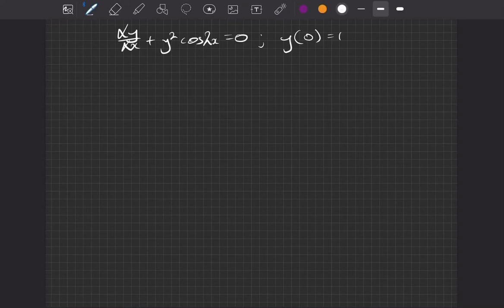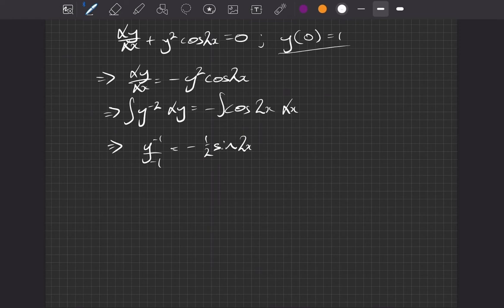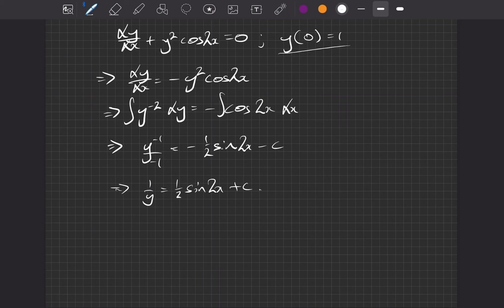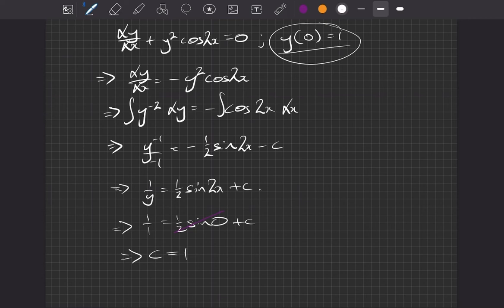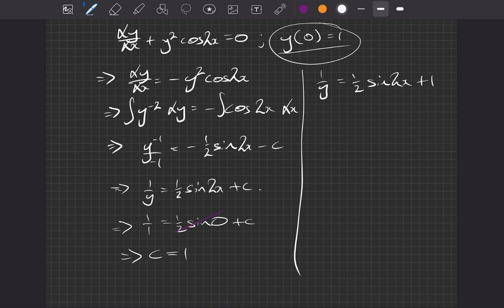Finding the Particular Solution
Hello, in this video I show how to solve this differential equation problem with a given initial value.

The integration technique used is called separation of variables.